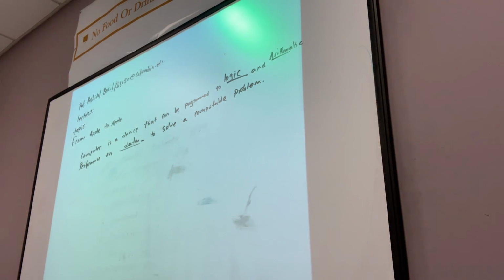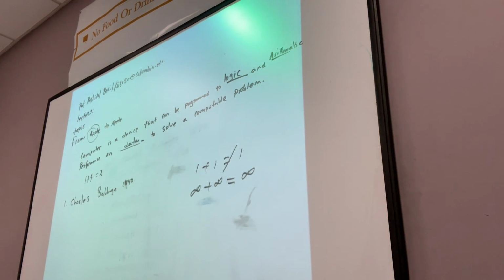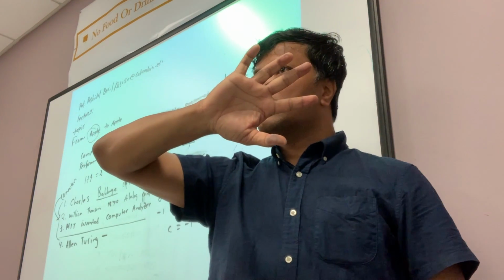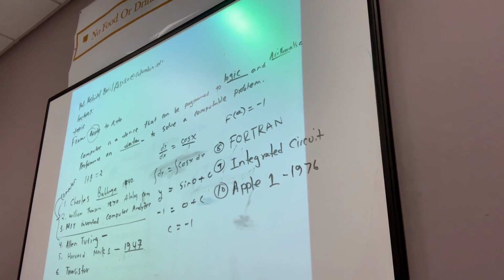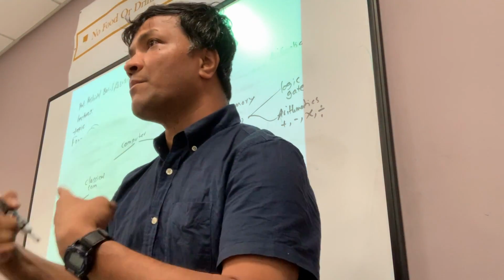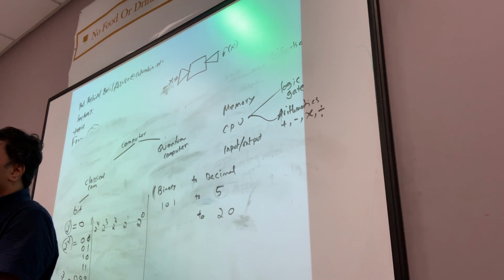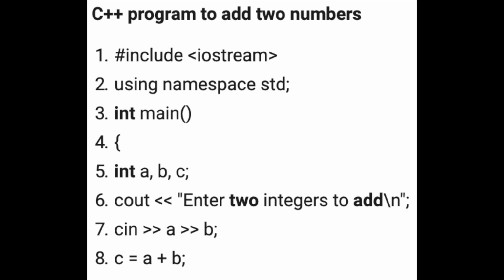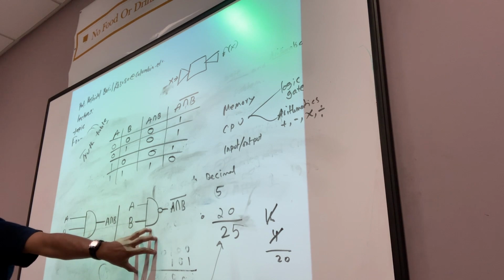C++ Lecture 1: Prof. Rashdul Bari